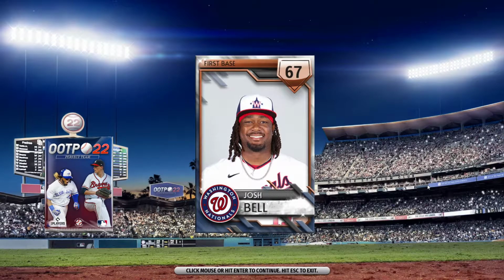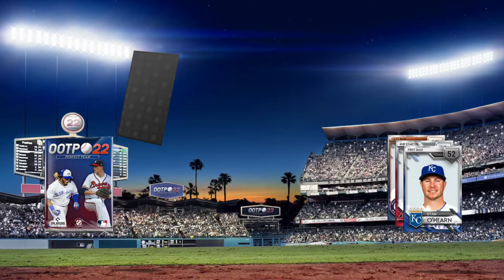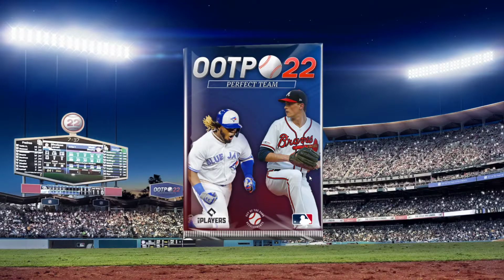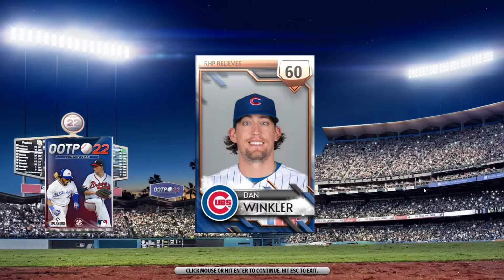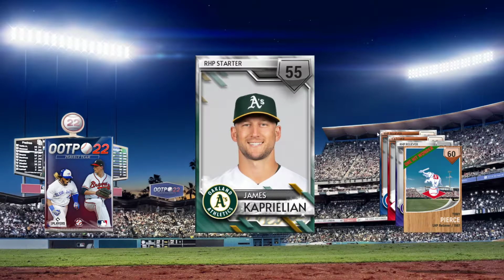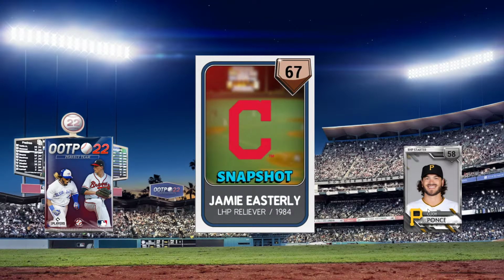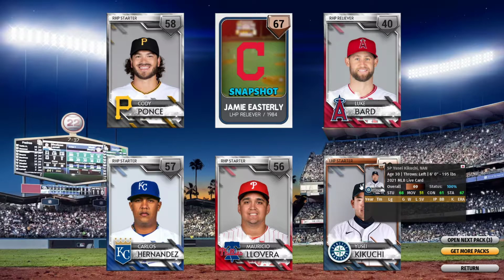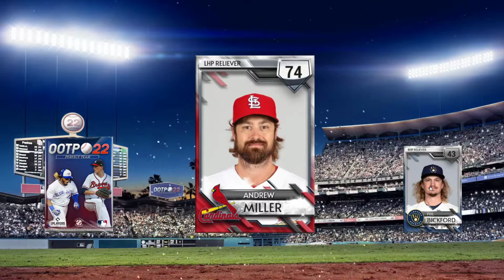OOTP Baseball 22 Opening 8 packs.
Friday Night/Saturday Morning we won 8 packs. I open them very early Saturday Morning.